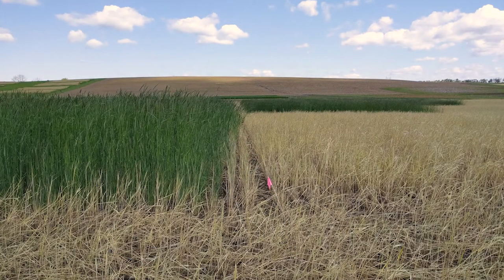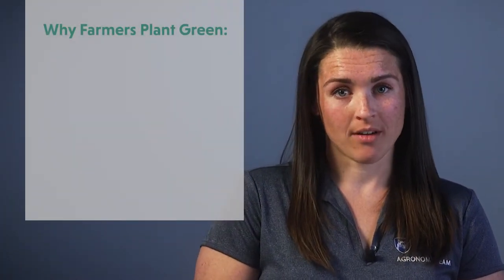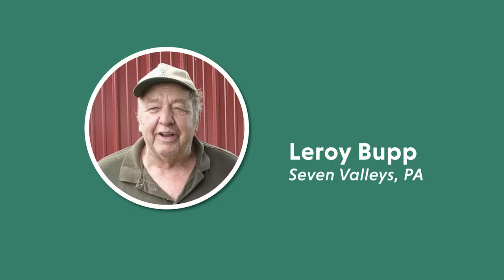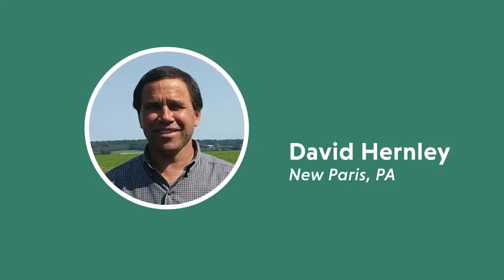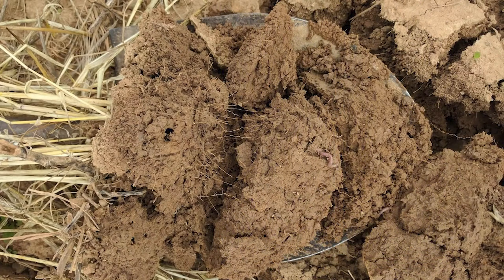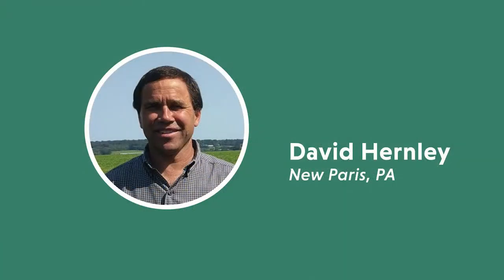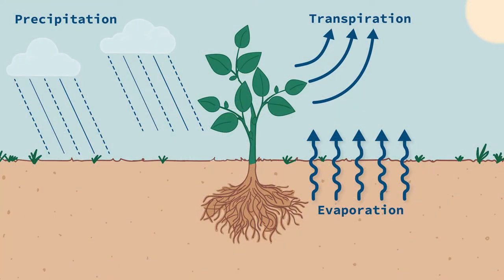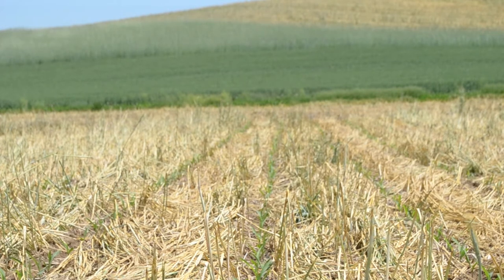Planting Green: Why Do Farmers Plant Green?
What does it mean to plant green and why would farmer do that?